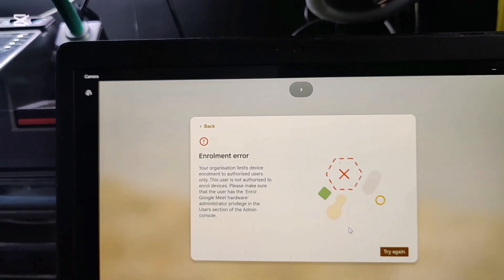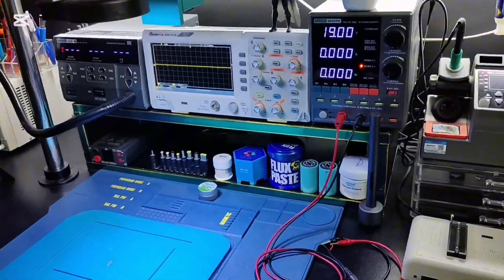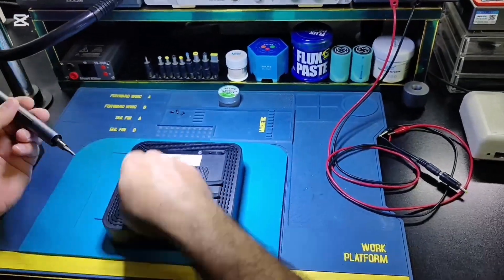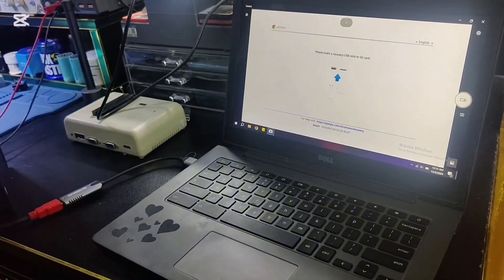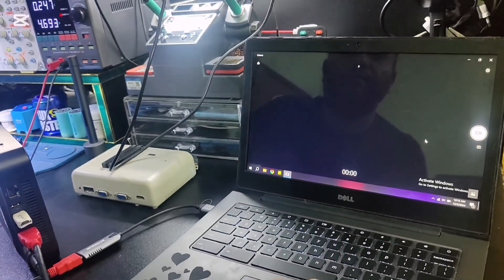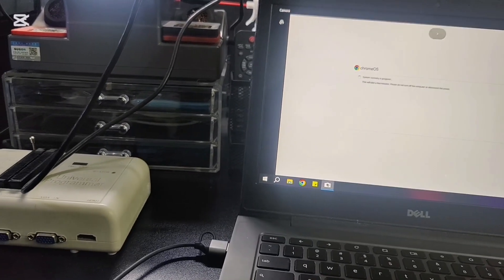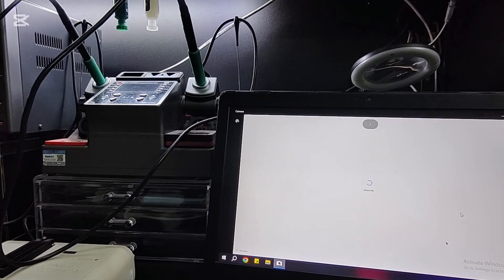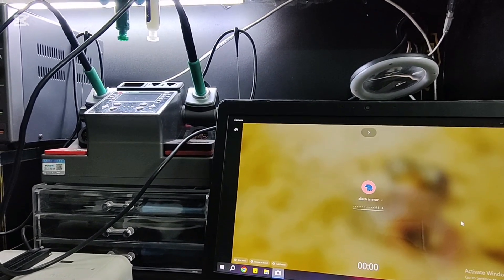CTL Chromebox CBX1 7 Enrolment Error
CTL Chromebox CBX1 7 Enrolment Error Solution